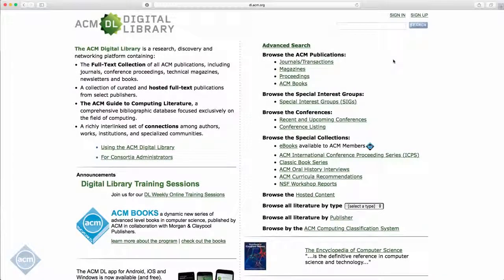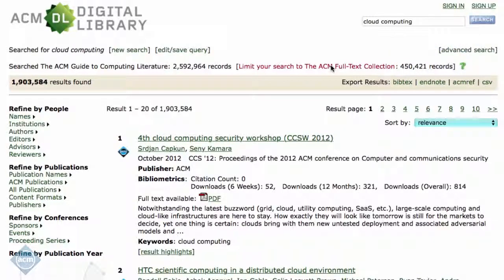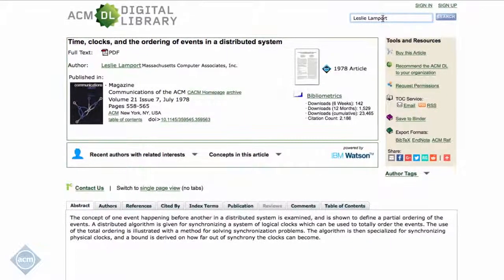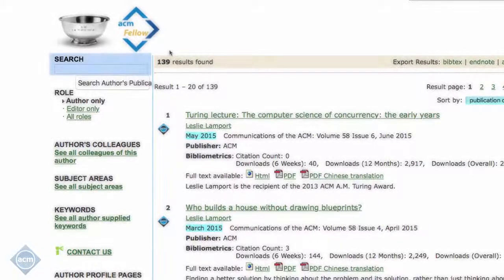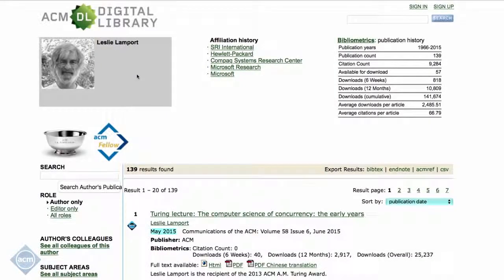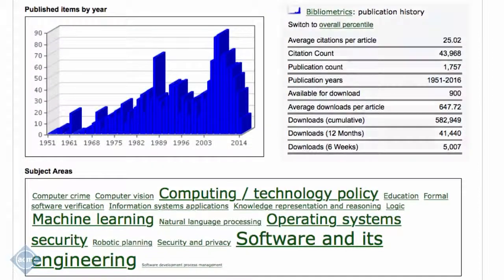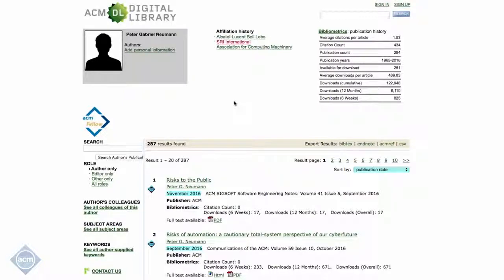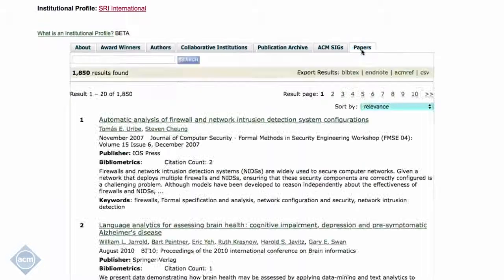Tutorial ACM Digital Library - Biblioteca Universidad Finis Terrae